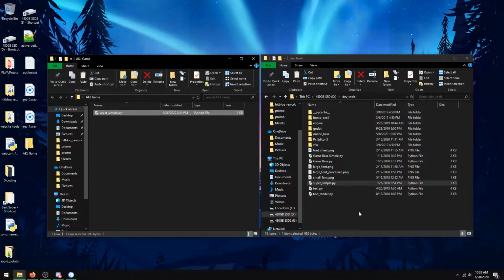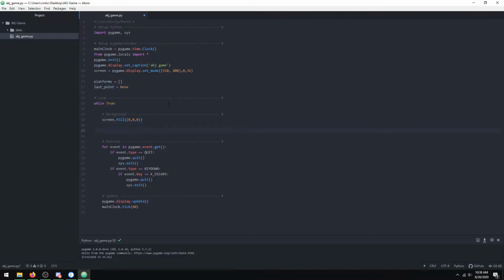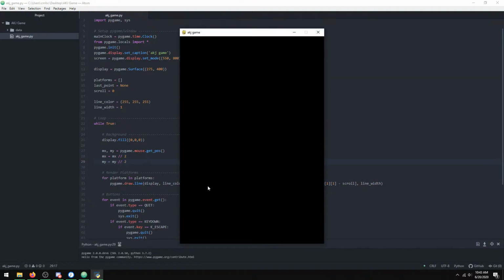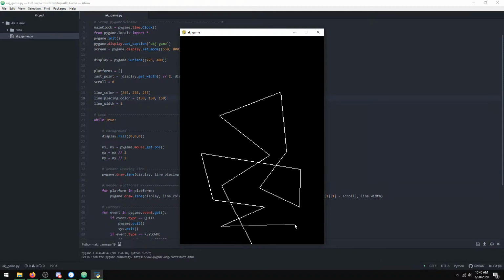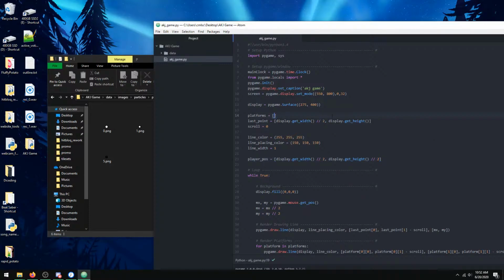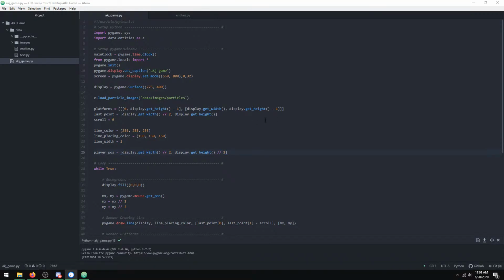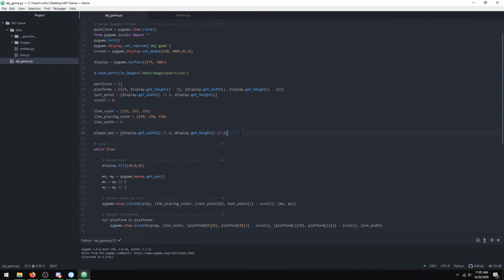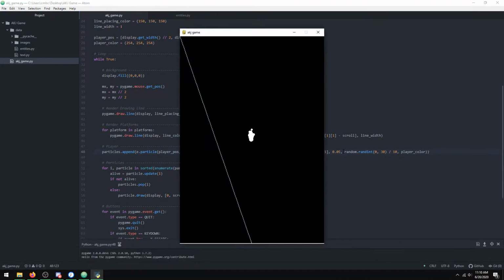Making a Game in Under 12 Hours (• ◡•)